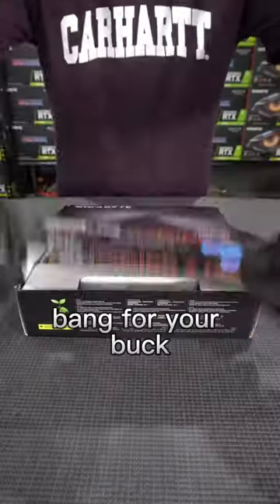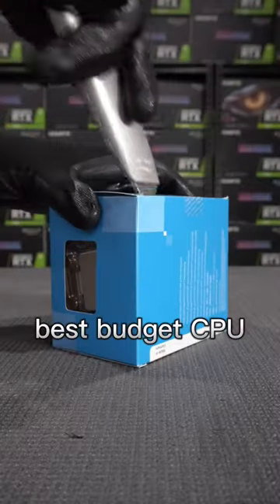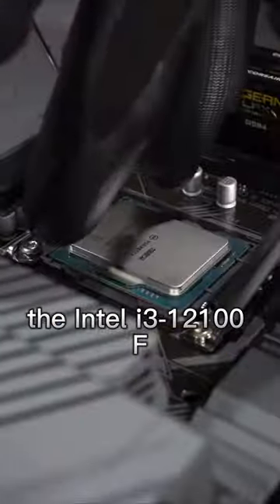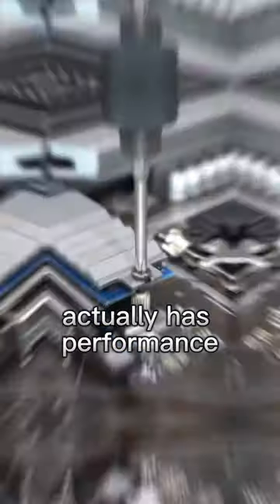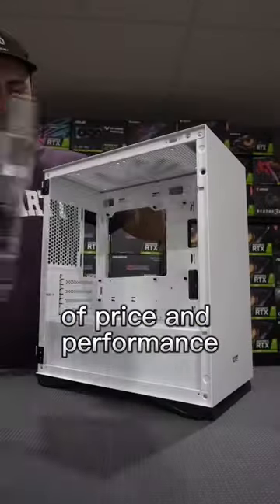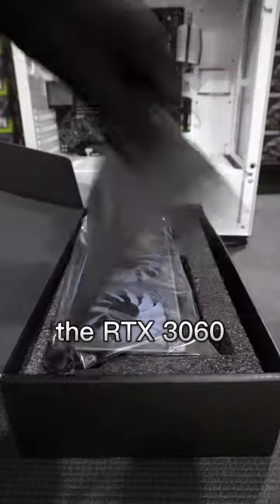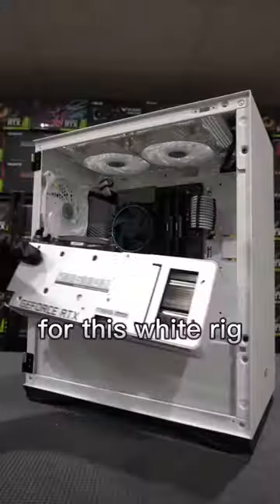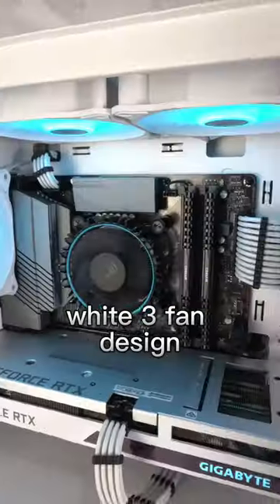NEW RTX 3060 Pre-Built PC ✅ $1399 AUD 🇦🇺 ($920 Freedom Dollars 🦅)